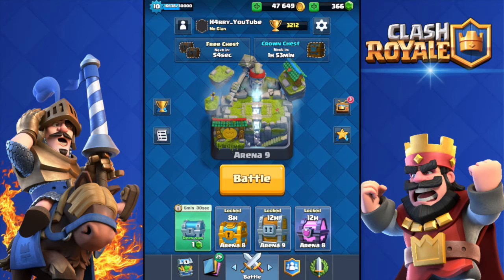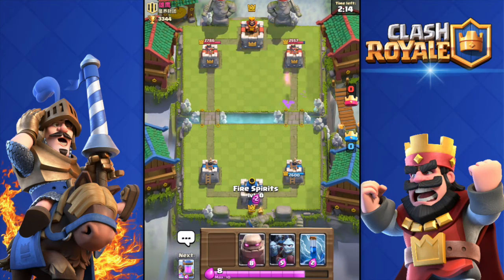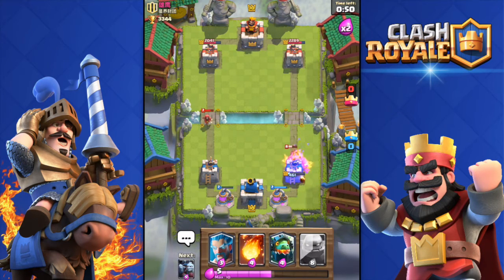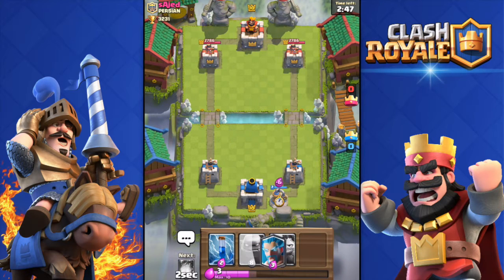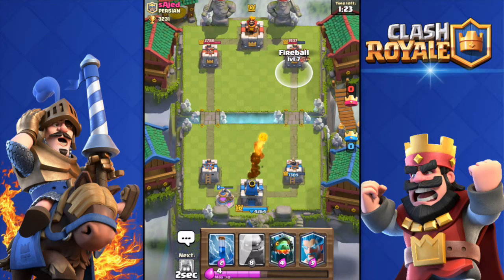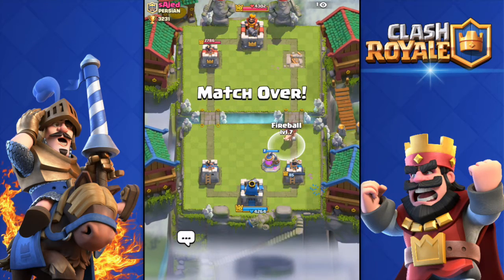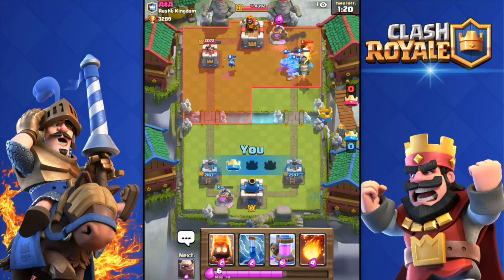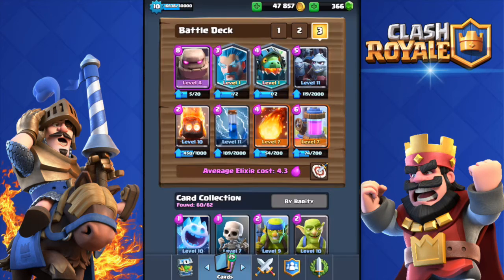YOU WON'T BELIEVE THIS! THE BEST DECK in Clash Royale!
The best deck in Clash Royale! YOU WON'T BELIEVE THIS DECK in Clash Royale! Best deck for every arena! Most OP deck! New best inferno dragon deck for every arena, best deck for legendary arena, best deck for all arenas!

Clash Royale